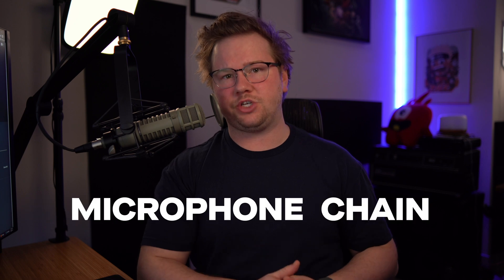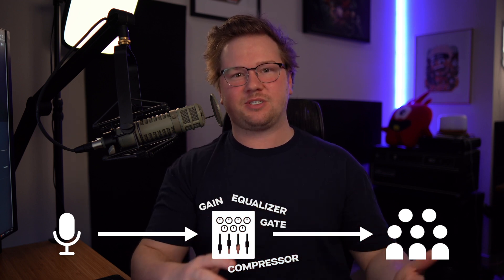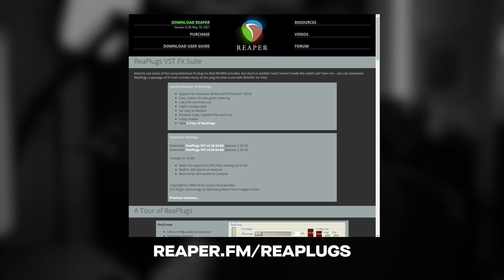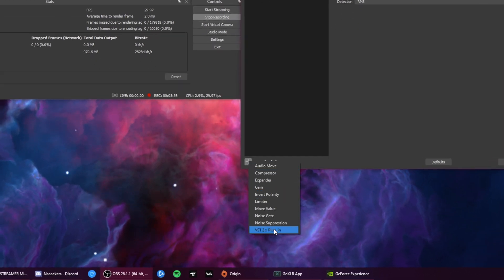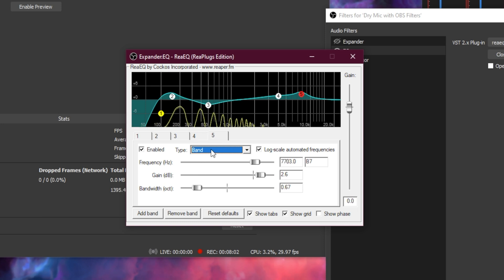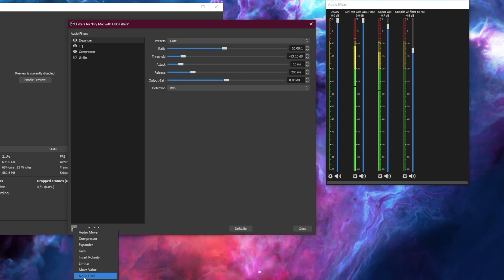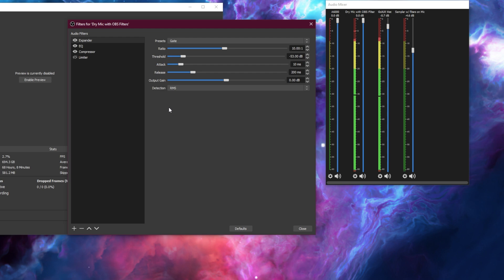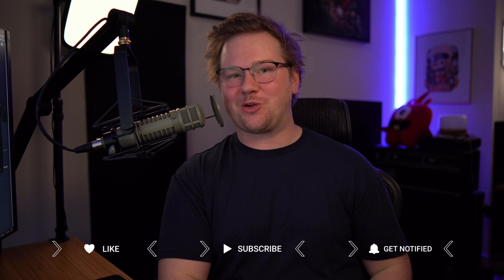FREE OBS Microphone Chain Setup 2021 | Sound like GoXLR with FREE OBS Plugins!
OBS has free plugins to help you sound great for your Twitch stream. Streamers are spending hundreds of dollars on audio equipment to sound good while streaming on Twitch. For most content creators, that’s not necessary! In this video, I show you how to install and setup free audio plugins to help your voice shine on Twitch.

Timestamps:
00:00 - Introduction
01:28 - What is a microphone chain?
04:15 - Installing Reaper
04:35 - Adding microphone to OBS
04:55 - Setting up gain
05:20 - Adding filters
06:00 - Setting up EQ
08:51 - Setting up Compressor
09:57 - Setting up Gate
13:02 - Setting up Limiter
13:39 - Closing

GoXLR Mini ➤
ElectroVoice RE20 ➤
Electro-Voice RE20 Bundle ➤
Cloudlifter CL-1 ➤
Shure SM7b ➤

I design products for streamers. I was on the original team that designed the TC-Helicon GoXLR, consulting for companies in the audio space, and I'm currently employed at a streaming technology startup. My YouTube channel is a hobby to review, educate, and recommend using my industry knowledge and experience but I do not mean to do so under the guise of not having interests in the space. I believe whole-heartedly in transparency and would invite you to DM me with any questions.